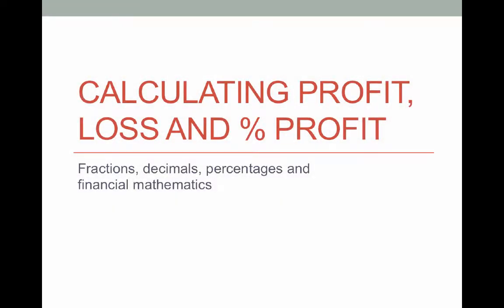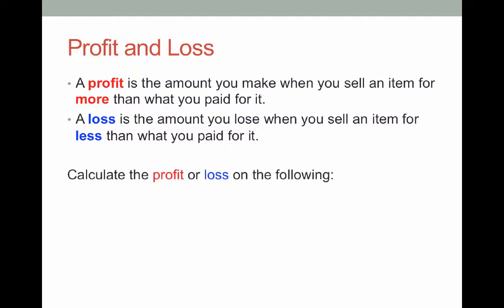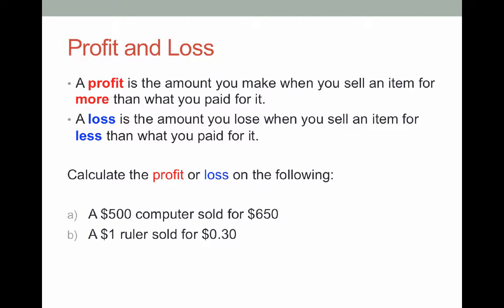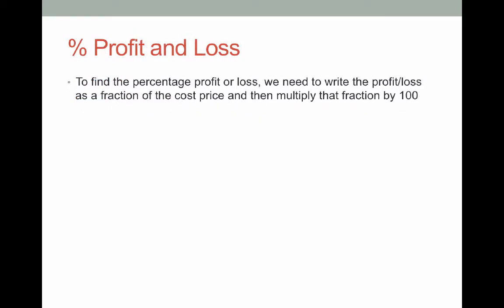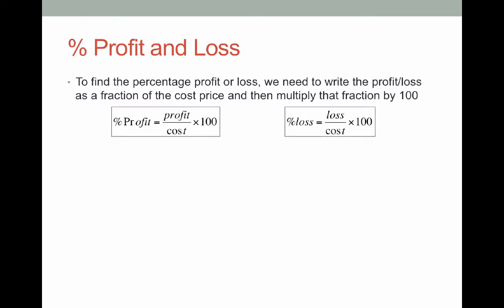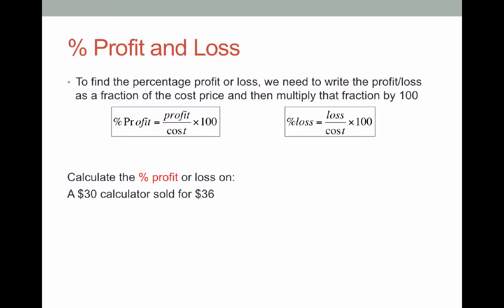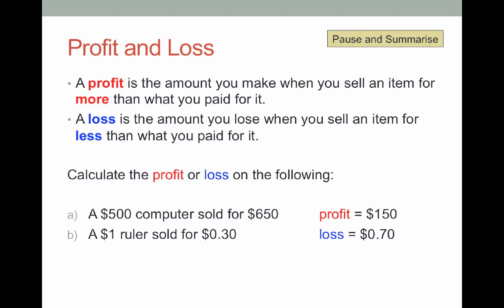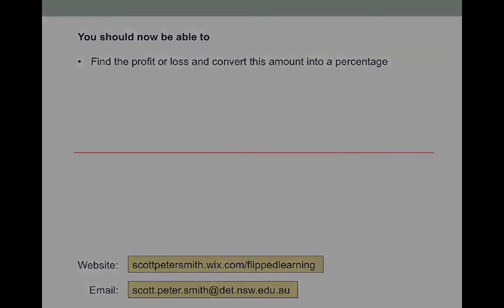U4L10V1 Calculating percentage change, profit and loss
Learn how to calculate profit, loss and percentage profit/loss